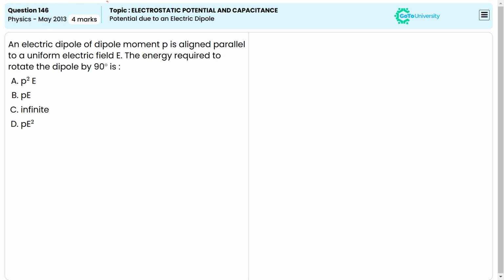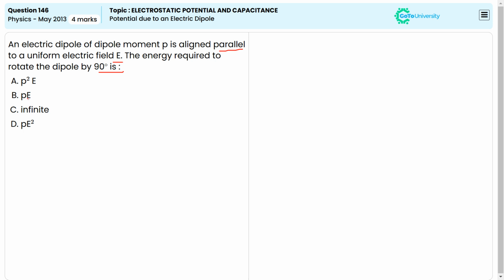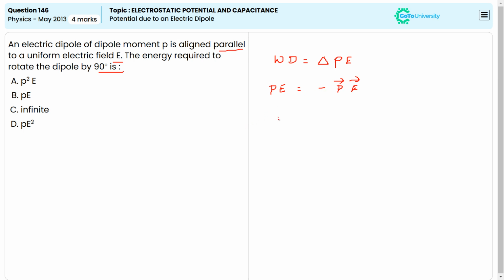NEET 2013 May Physics - Electric Dipole and Electrostatic Potential Question 146 Breakdown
Topic Name: [ELECTROSTATIC POTENTIAL AND CAPACITANCE] | [Potential due to an Electric Dipole] | [Practice Test]